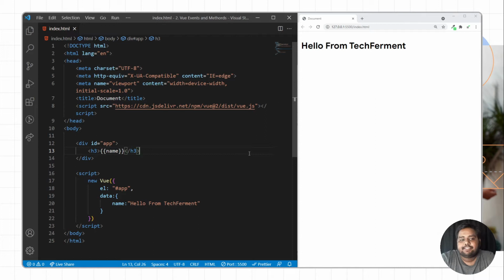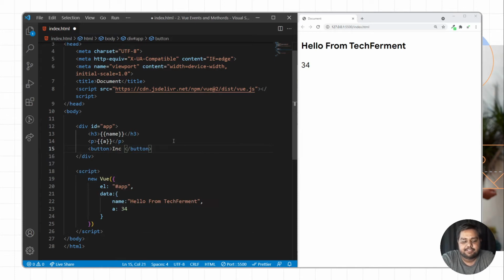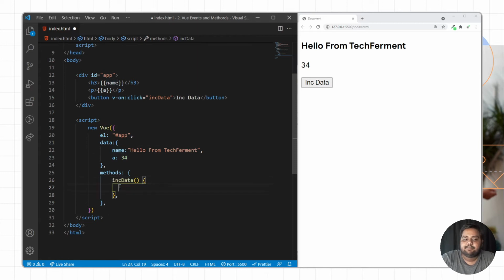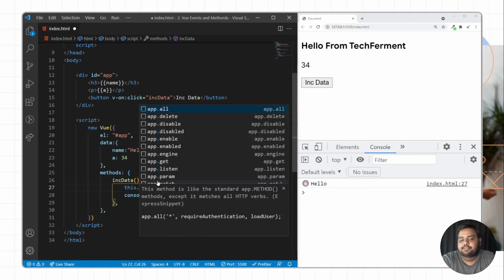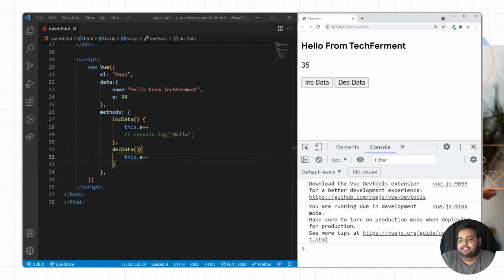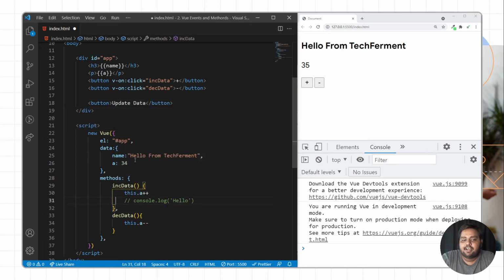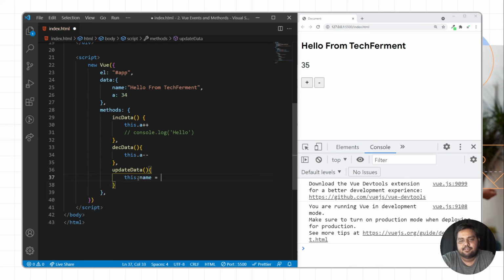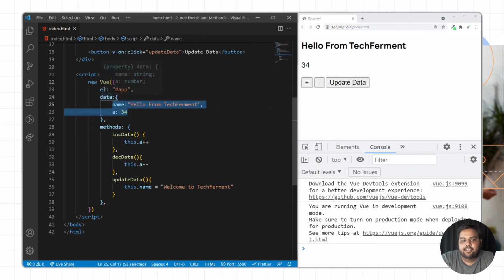2. Events and Methods in Vue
In this we'll show you how to implement methods and events in Vue.js